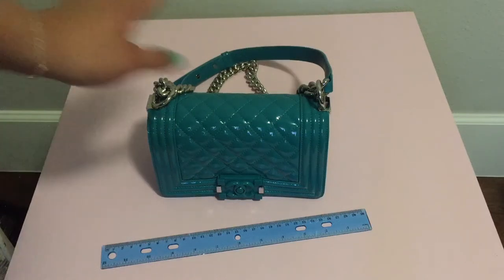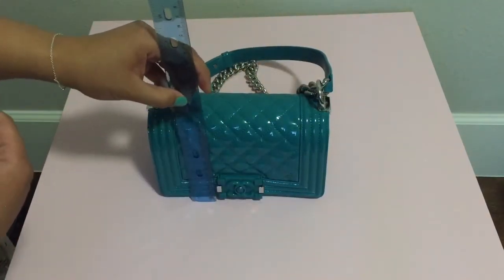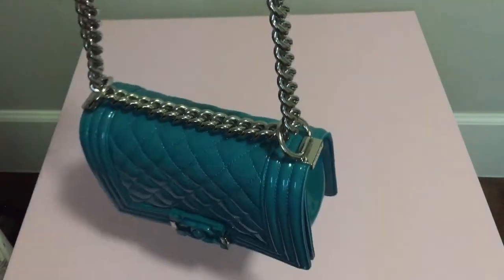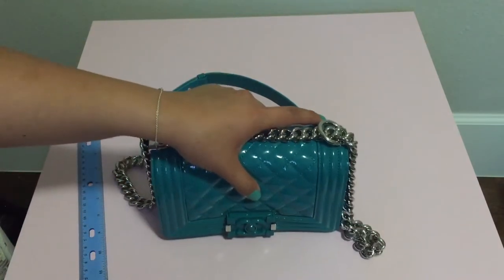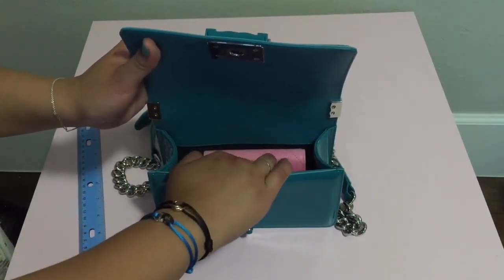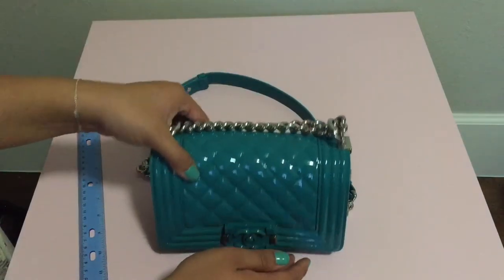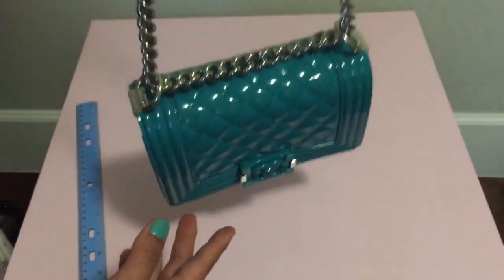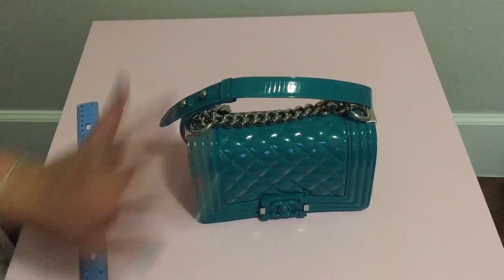What fits? CHANEL Small Boy Bag + Measurements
Another quick video to share what fits inside the
Chanel Small Boy Bag

Measurements
8 x 5 x 2 IN
Strap drop 21 IN (full)
Double strap 11 IN

Retails for 4300 in the US but purchased for less from Selfridges.